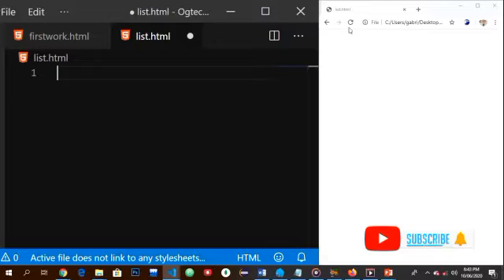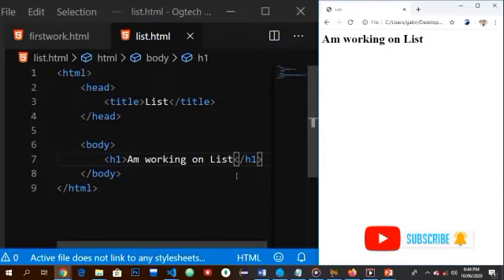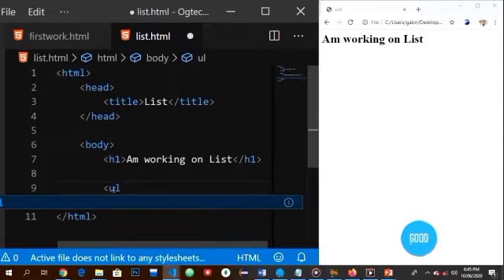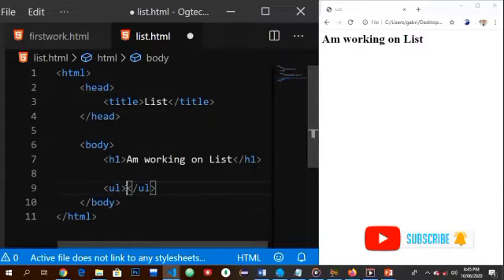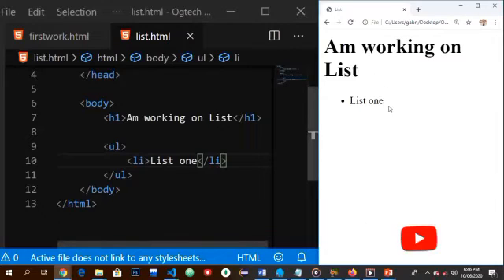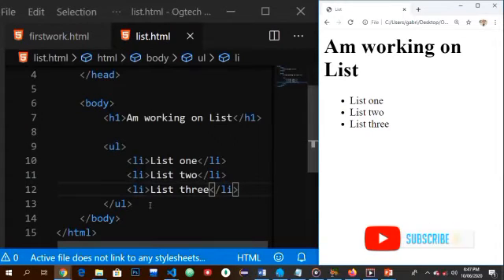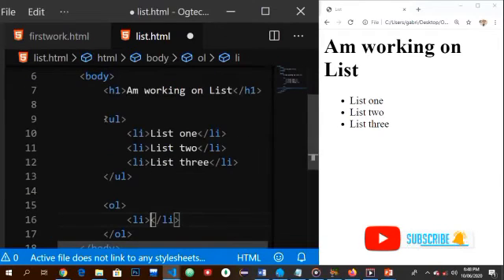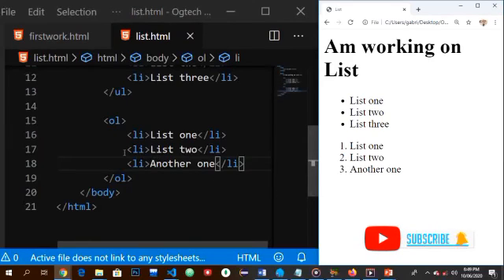how to list in website by html both PC and phone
watch the video to learn how to list in HTML  website with an iPhone, Andriod, and a PC software

Start watching from step one (Android, iPhone, and Pc) and choose out of it

check the continuation of the video on this channel to learn the website step by step